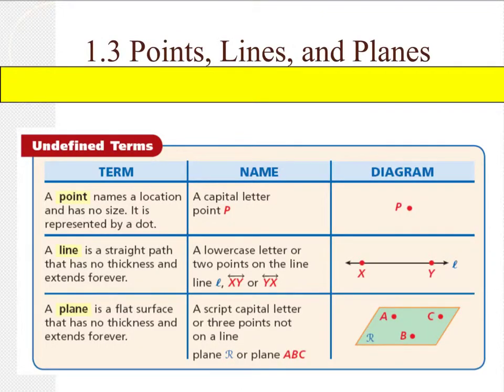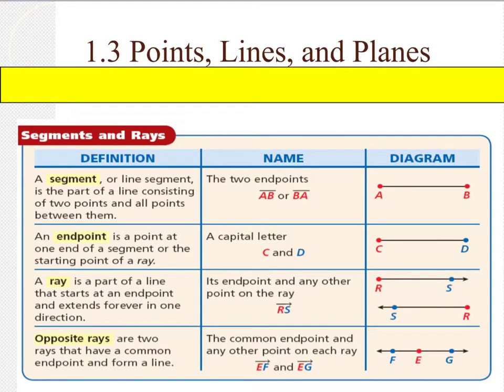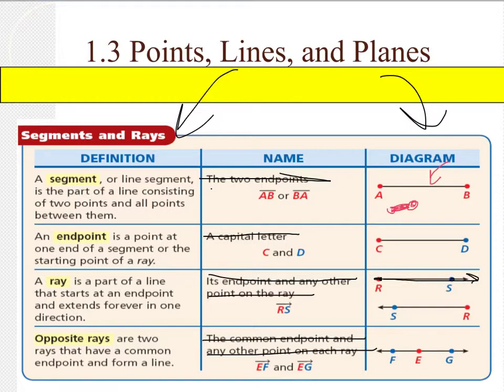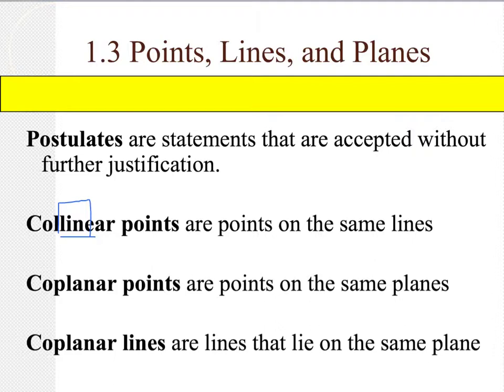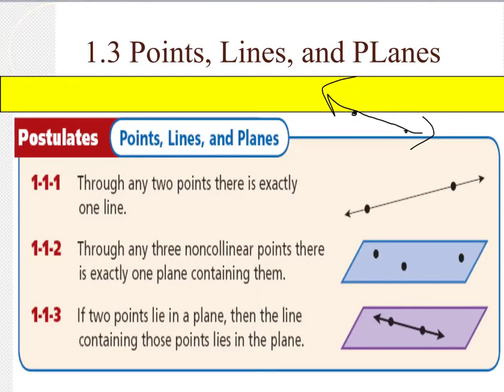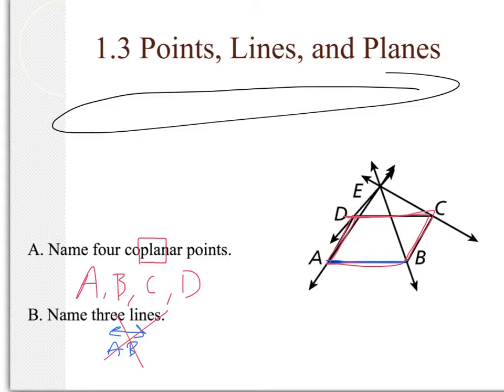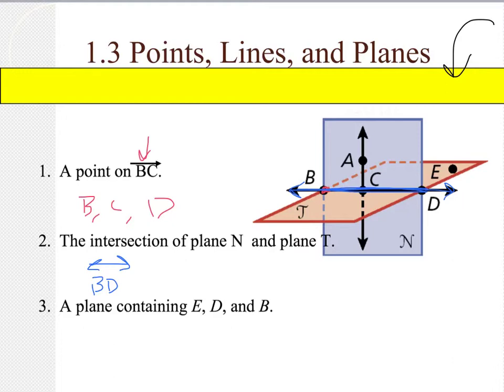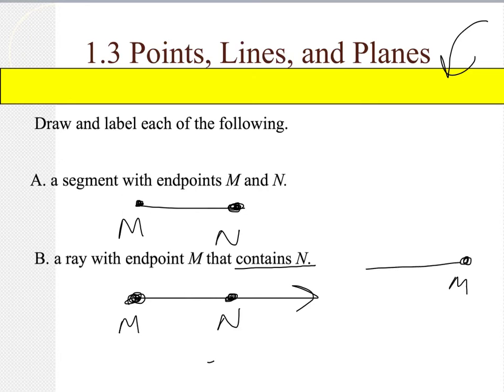Lesson 1.3 GE